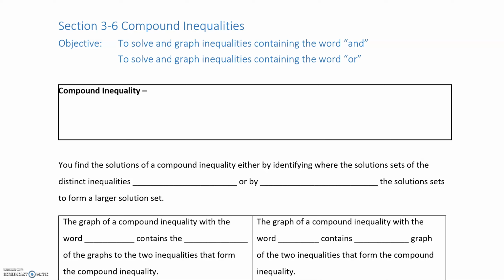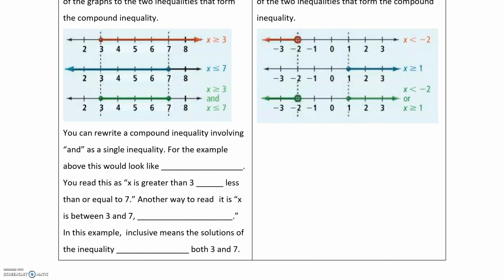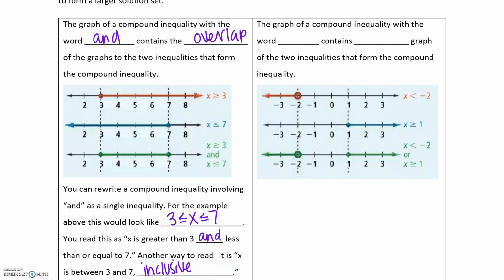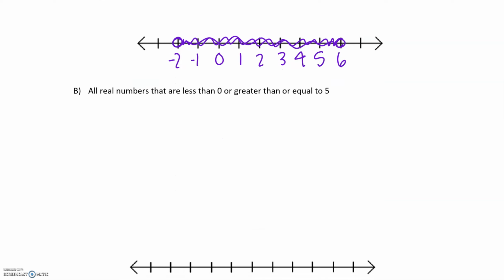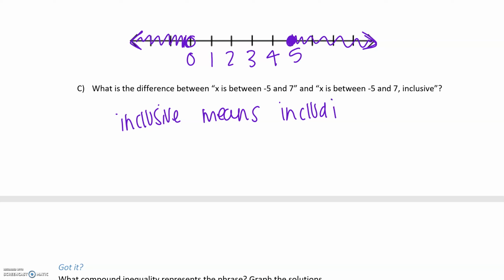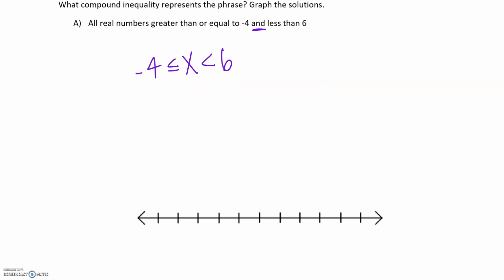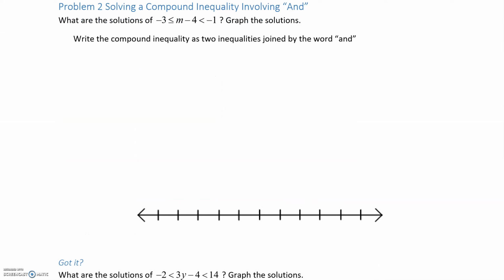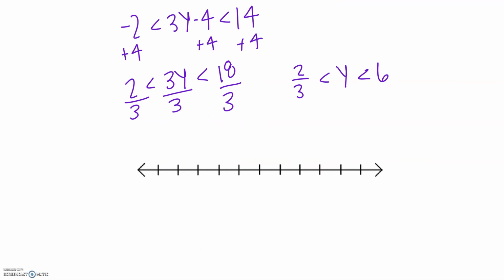Algebra 1 Section 3.6 Part 1